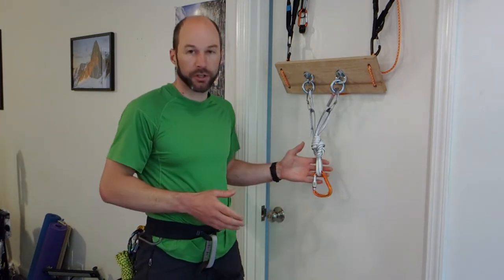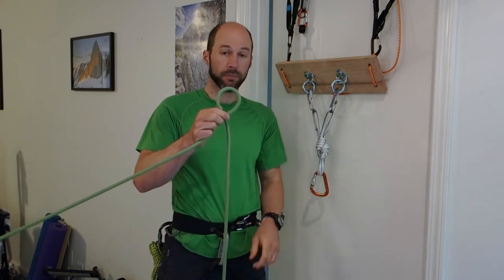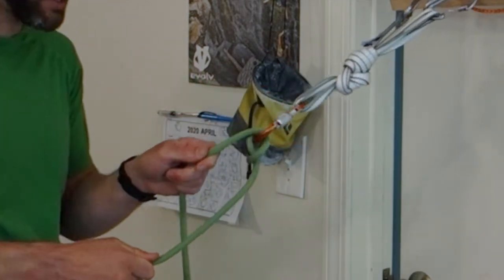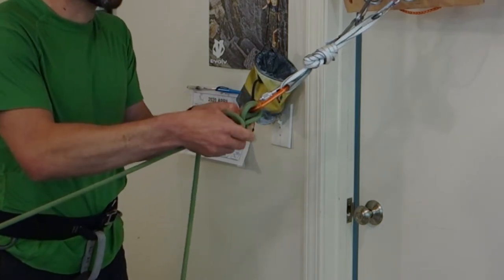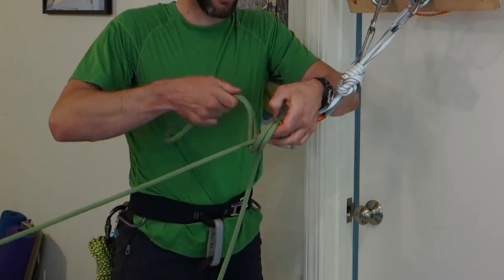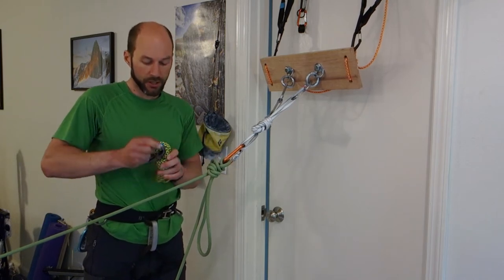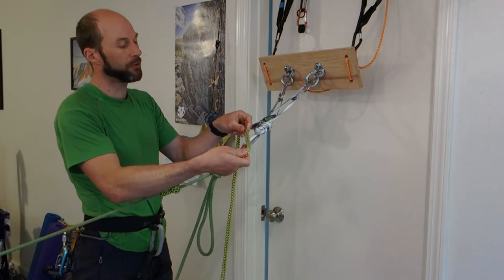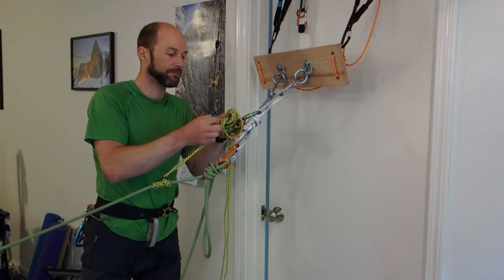Munter Mule Overhand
The Munter-Mule-Overhand knot (also called the "MMO") is a primary component of rope rescue systems.  This video provides a detailed demonstration of how to tie the munter hitch, mule hitch, and overhand knot in combination so they work together in a single load-releasable system.